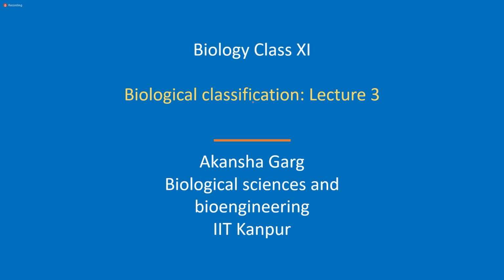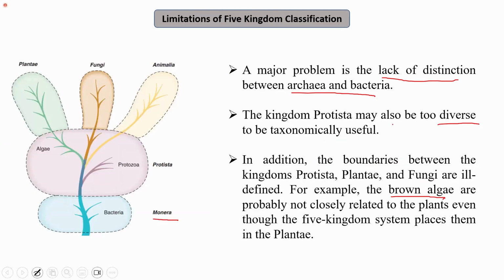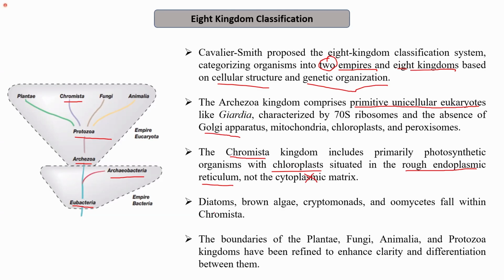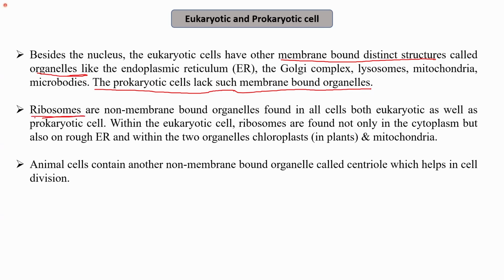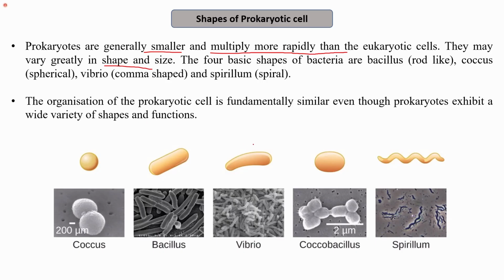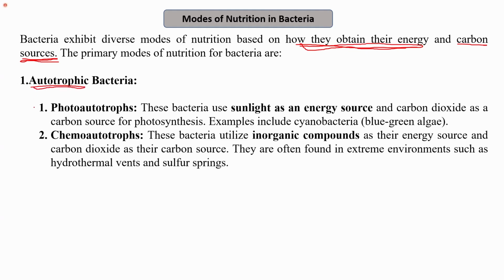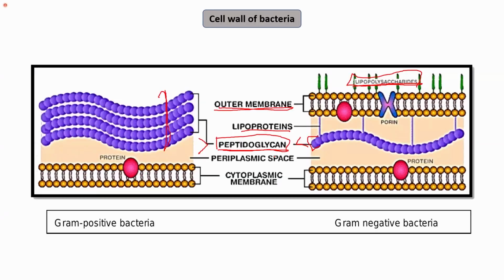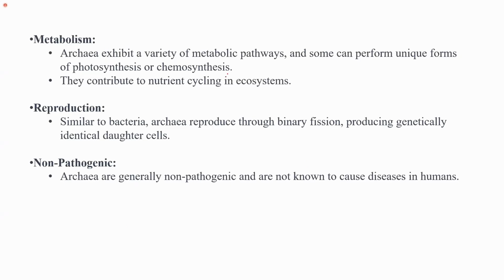Biological Classification | Lecture 3 | Class 11 Biology | Akansha Garg